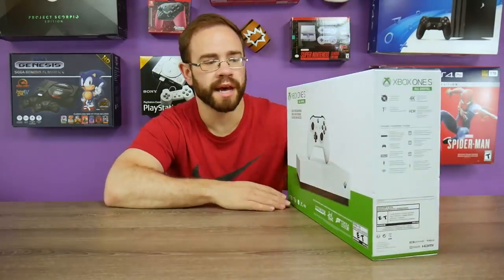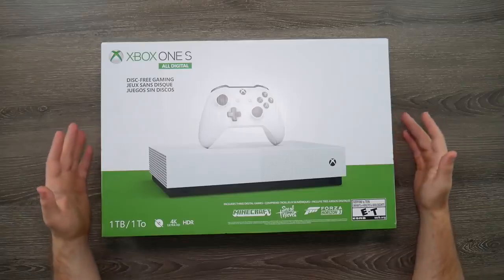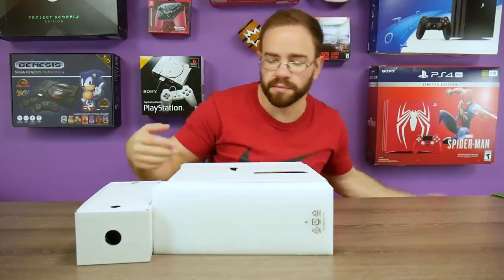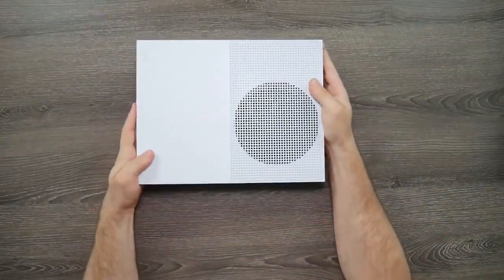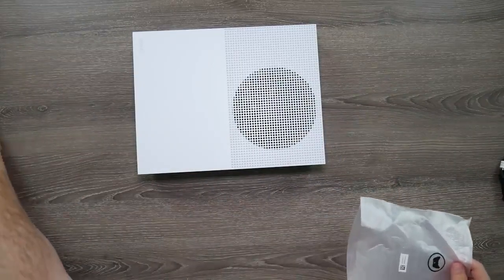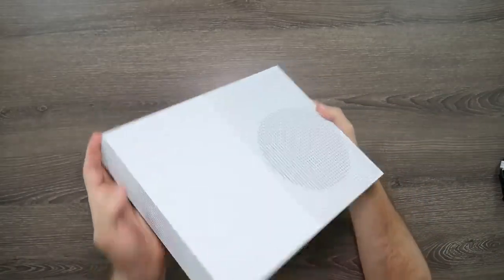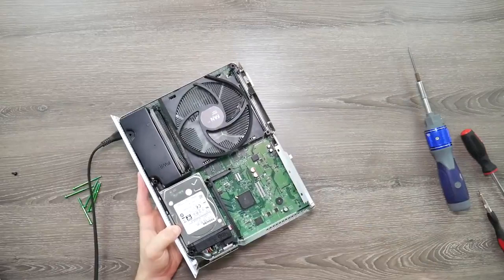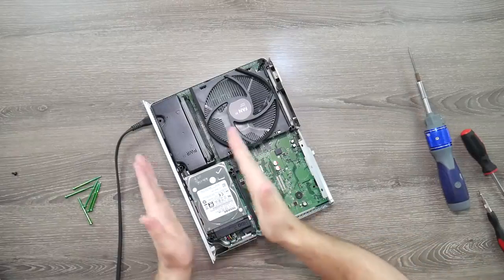Xbox One S Two Controller Bundle (1TB) Includes Xbox One S, 2 Wireless Controllers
Xbox One S Two Controller Bundle (1TB) Includes Xbox One S, 2 Wireless Controllers, 1-Month Game Pass Trial, 14-day Xbox Live Gold Trial